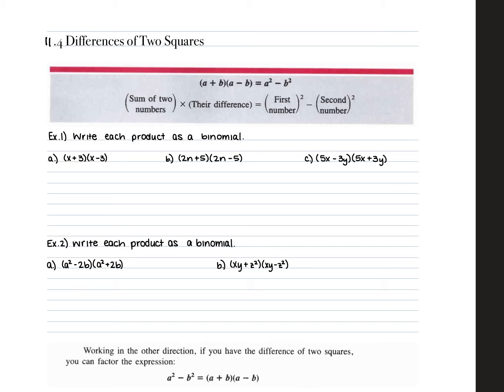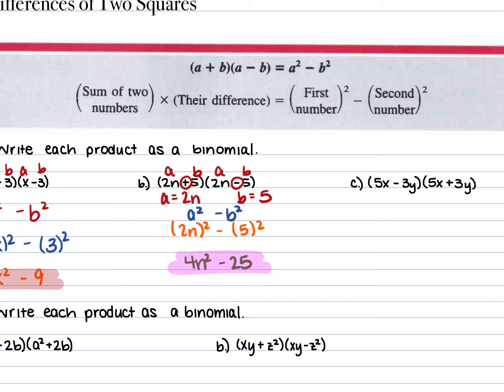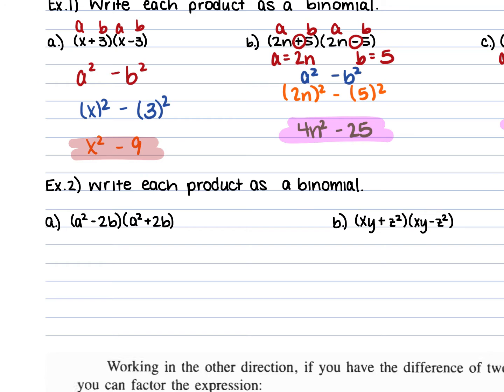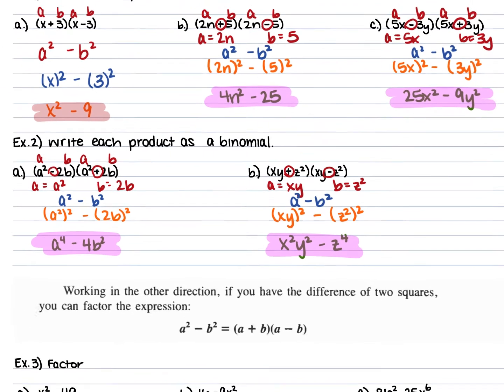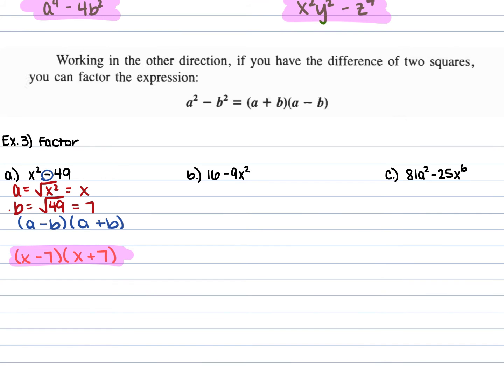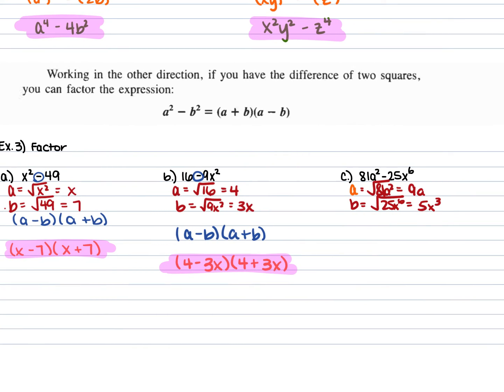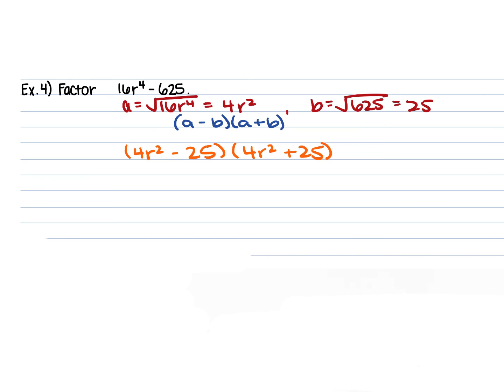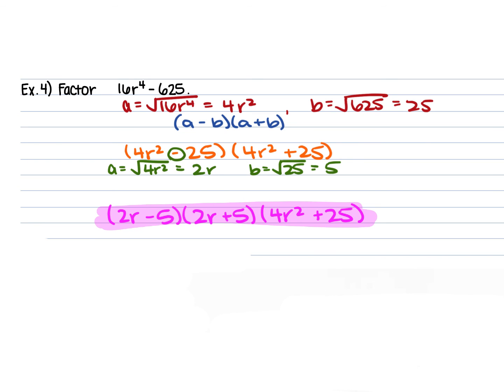11.4 Differences of Two Squares mp4